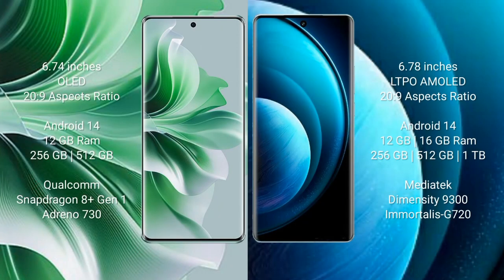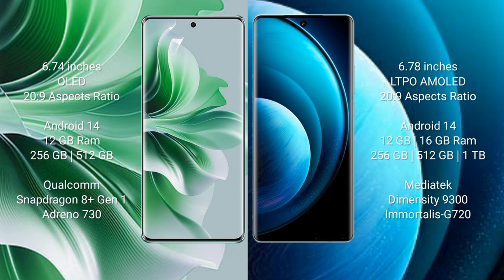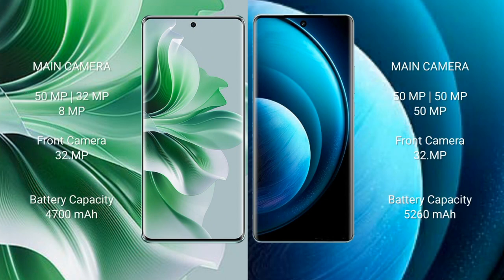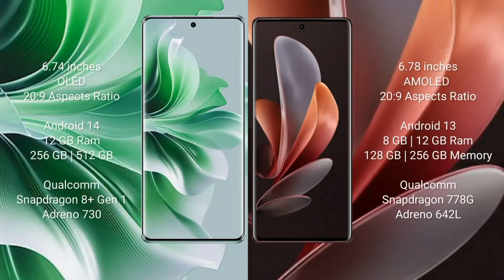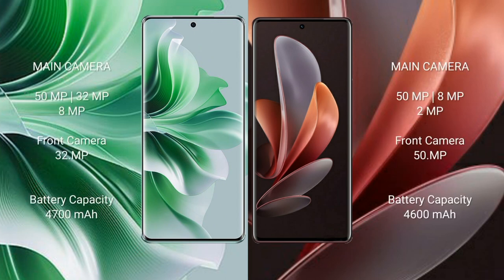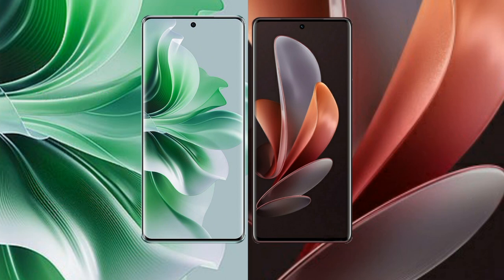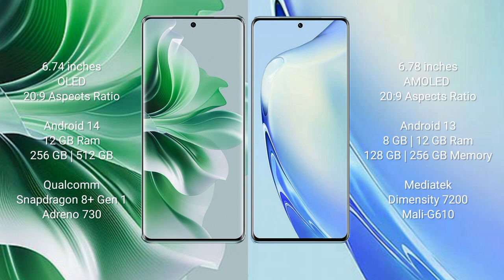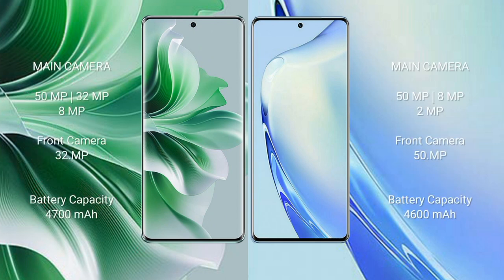Oppo Reno 11 Pro vs Vivo X100 Pro vs Vivo V29 vs Vivo V27